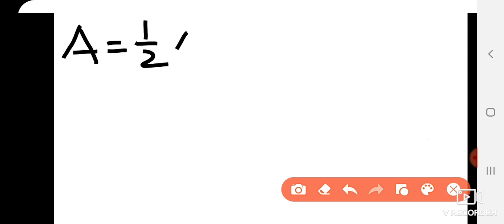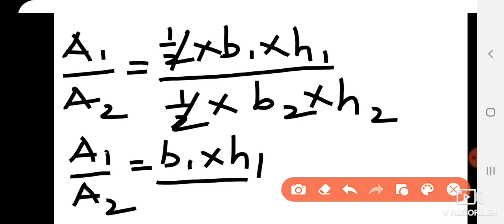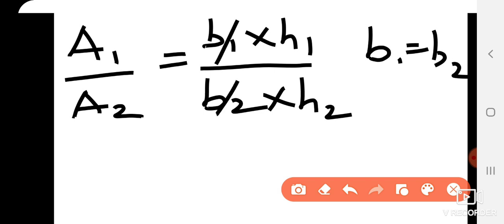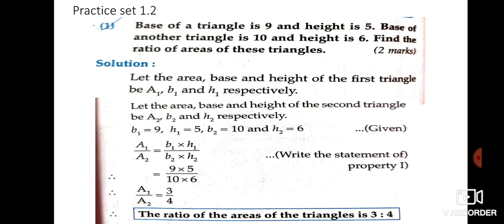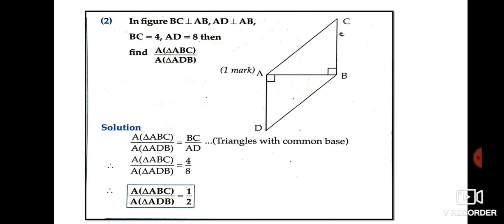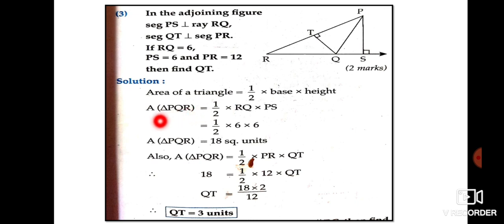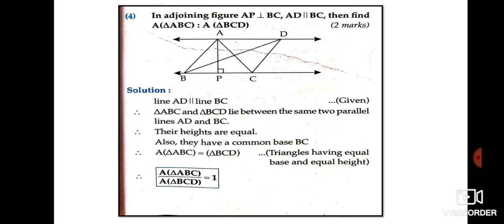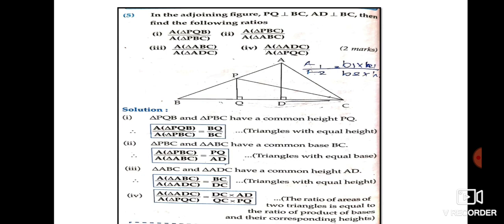Maths - II {Similarity 1/4}